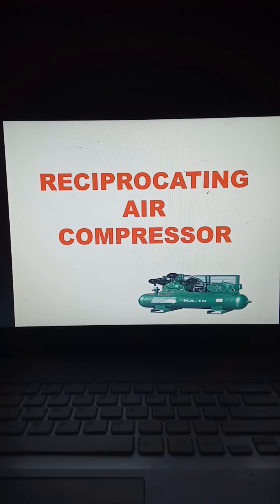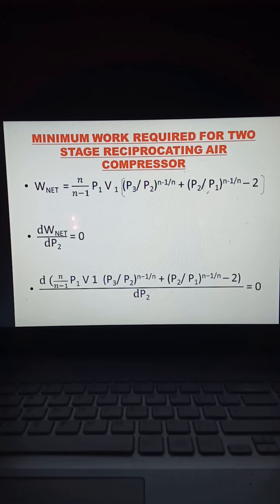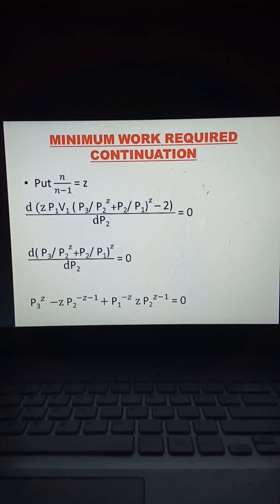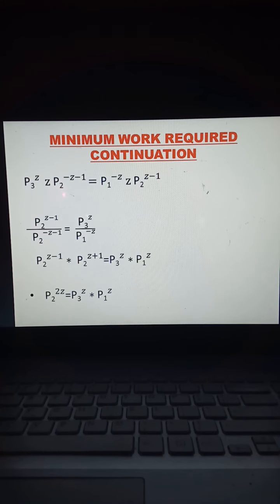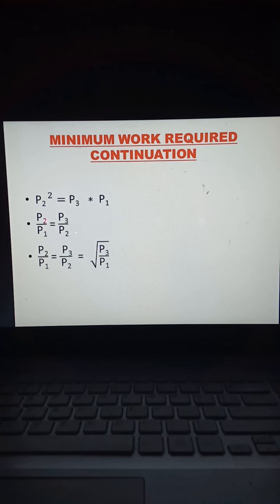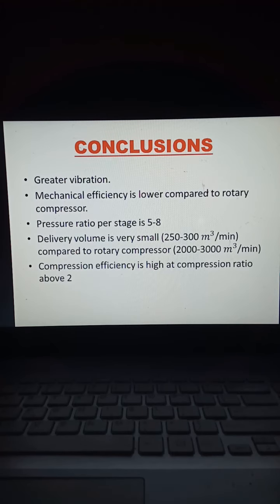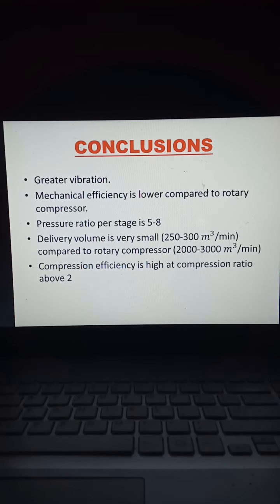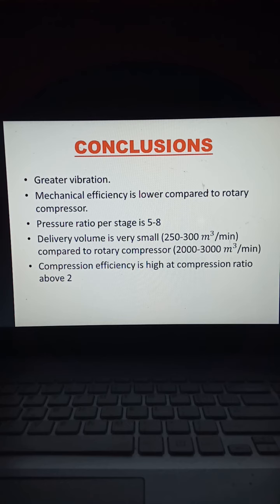Reciprocating air compressor part 7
Fluid machinery ktu